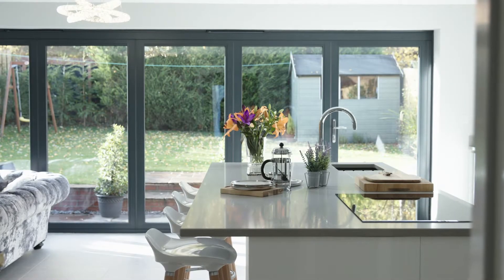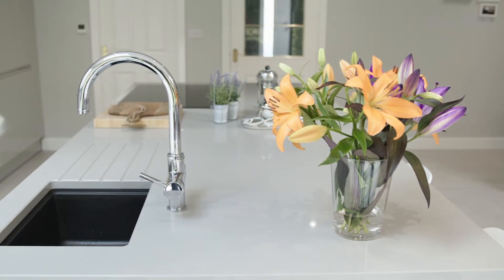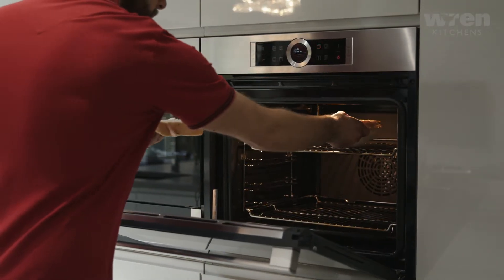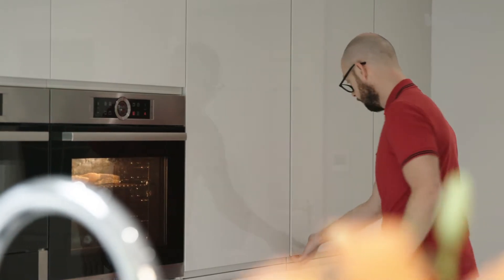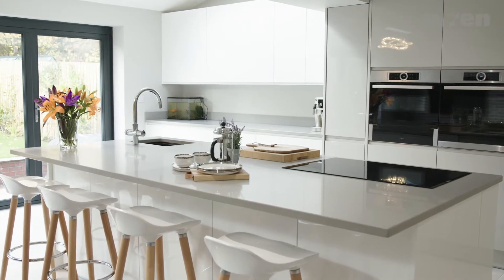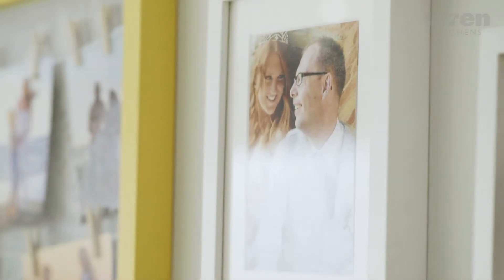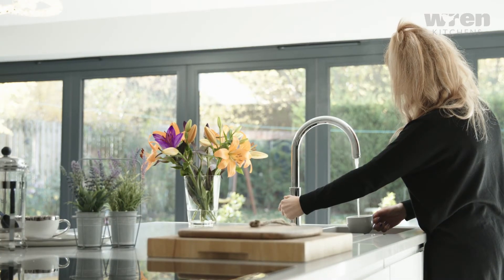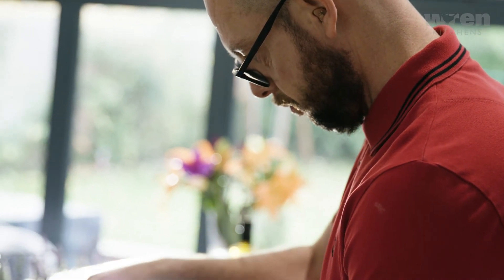Wren Kitchens: Winner - Dale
This sleek minimal designer kitchen for the Thomas family in Rotherham creates a fabulous focal point in an open plan family room. Using Handleless units in two colours - White and Pebble Gloss - ensures sleek lines and maximum use of space work seamlessly with interesting design details.

Forming a classic galley shape, banks of tower units and high-end appliances from Bosch are positioned opposite a long island that doubles as a prep and casual dining area. A Quartz worktop in another neutral tone - Falcon Ice - with a sophisticated bevelled edge completes the look.